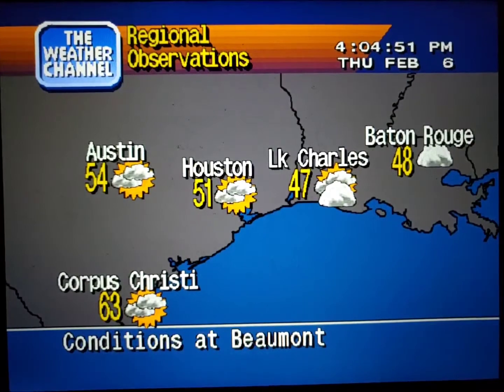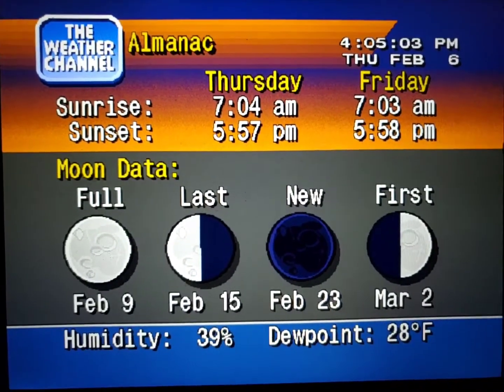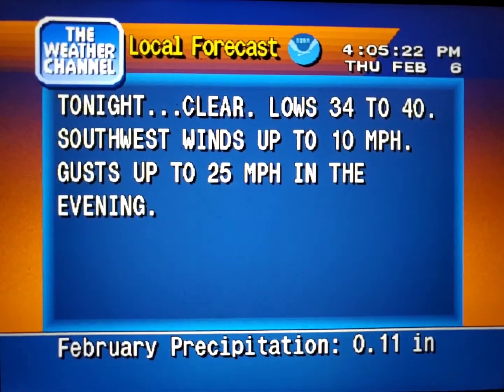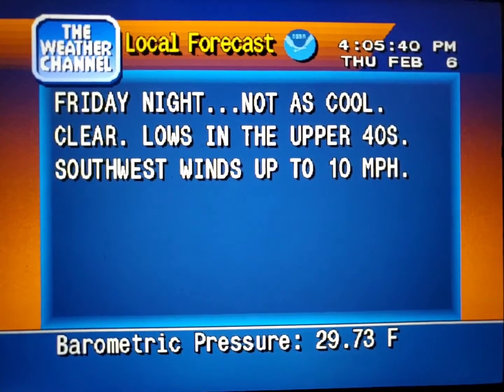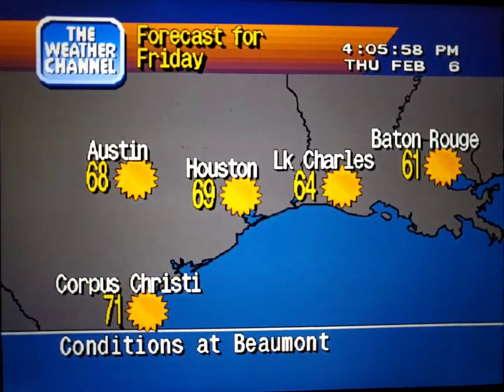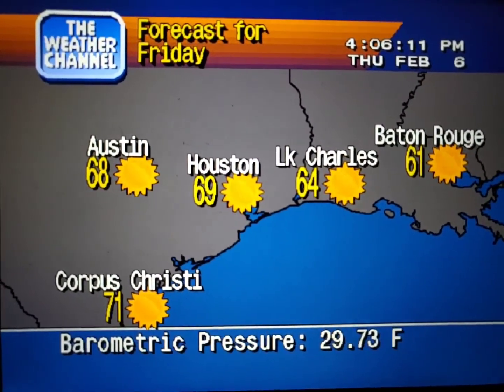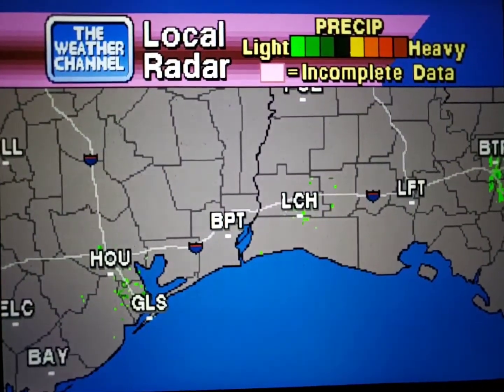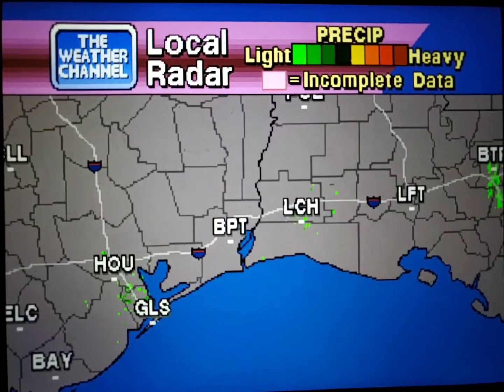WeatherStar 4000 Simulator Feb. 6, 2020 part 2(19)